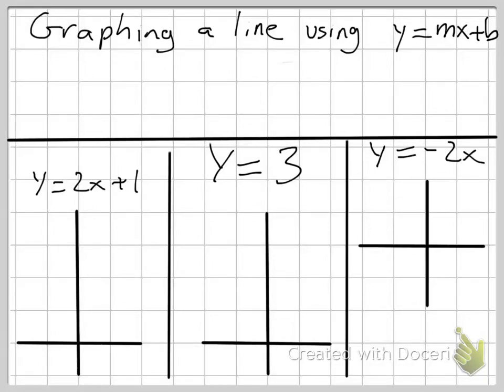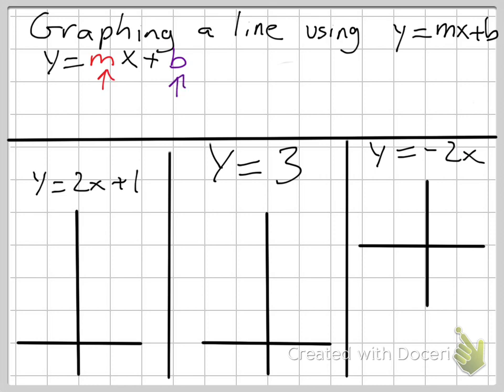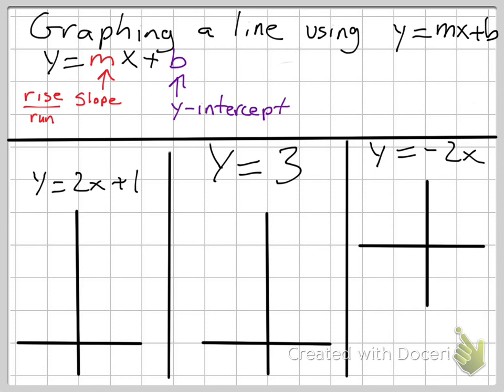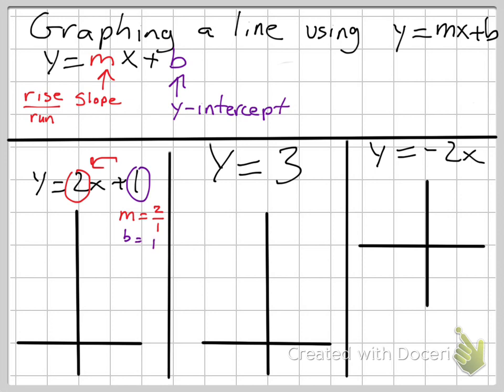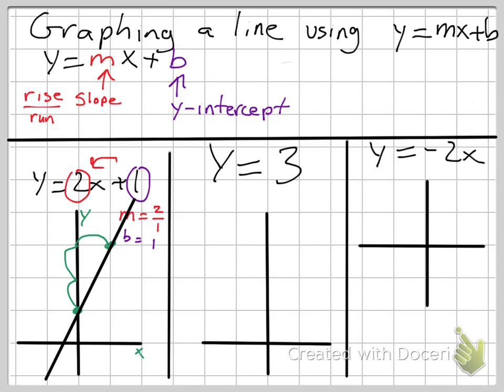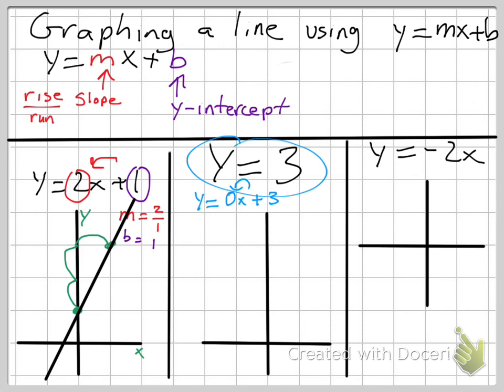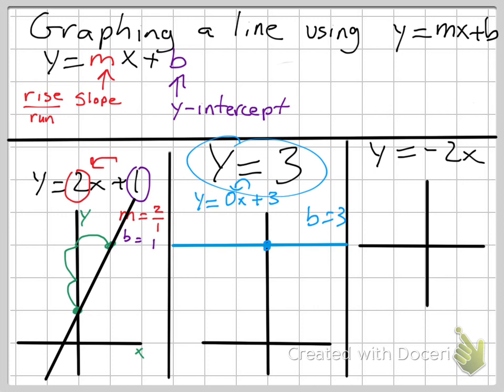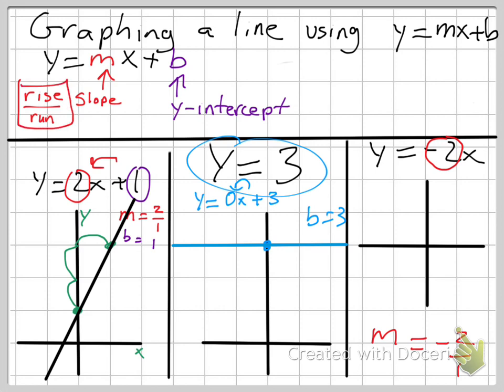Graphing a line using y=mx+b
The equation of a line in slope-intercept form is: y=mx+b
where:
m is the slope (rise over run)
b is the y-intercept (the point where the line crosses the y-axis)